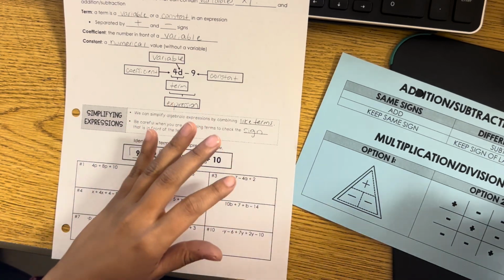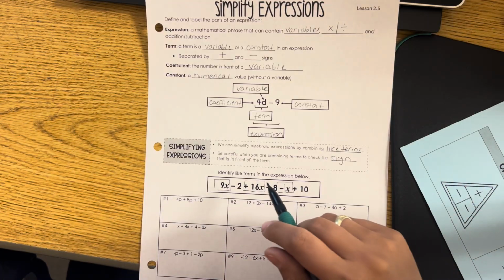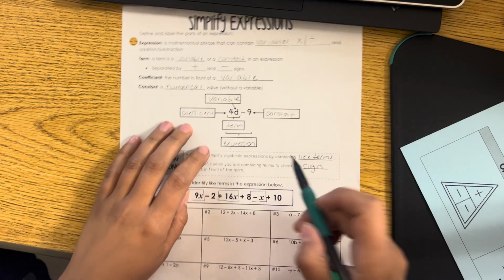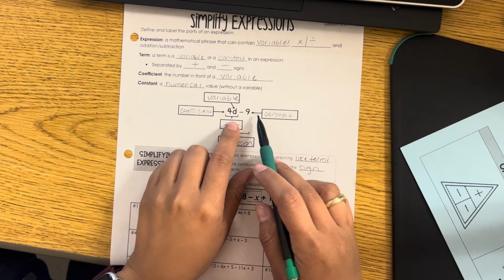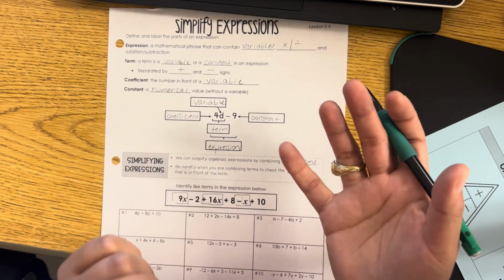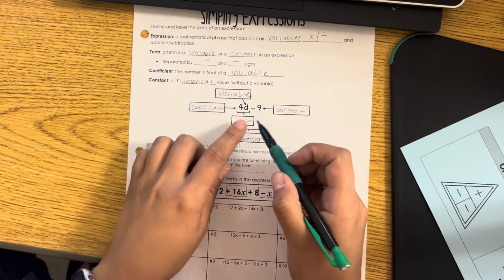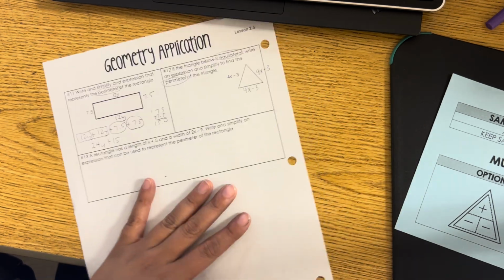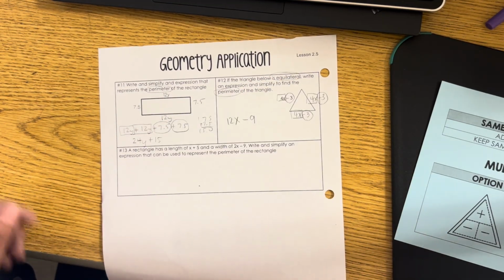Combine Like Terms Intro